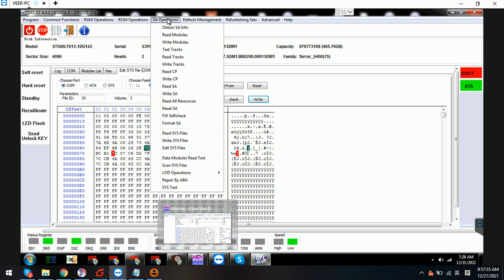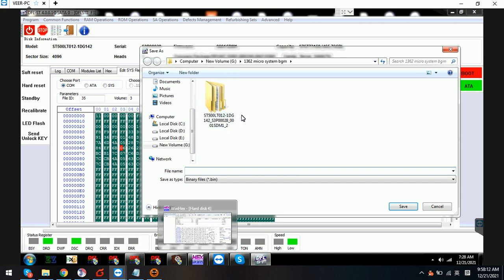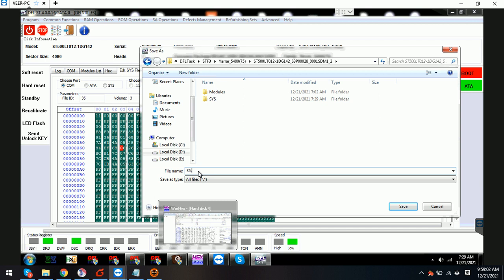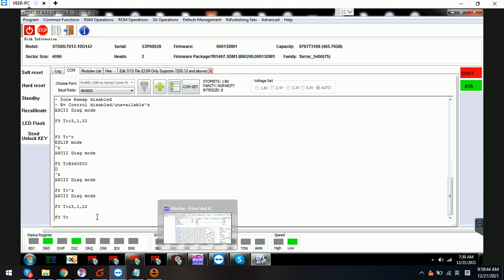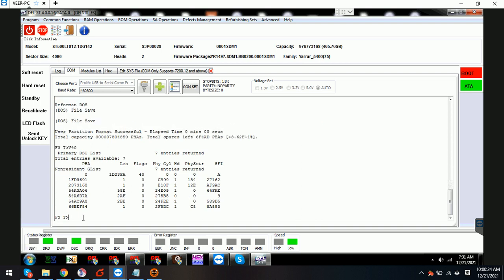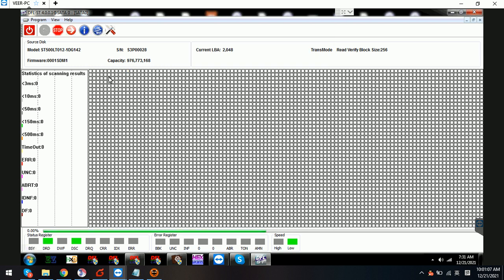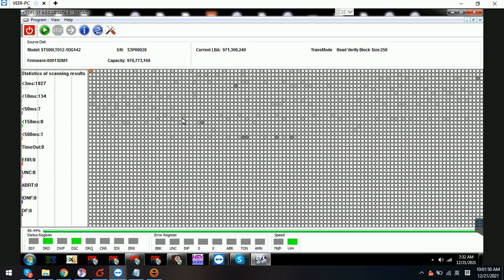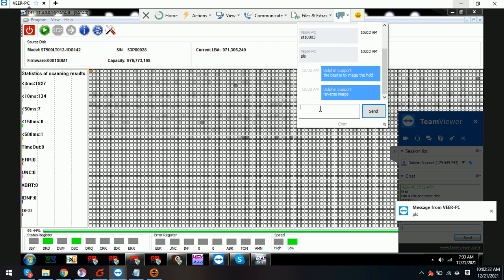ST500LT012 1DG142 Undetected HDD Repair and Data Recovery Steps